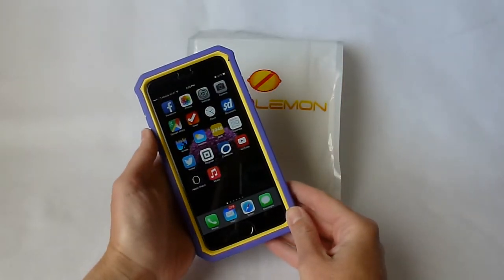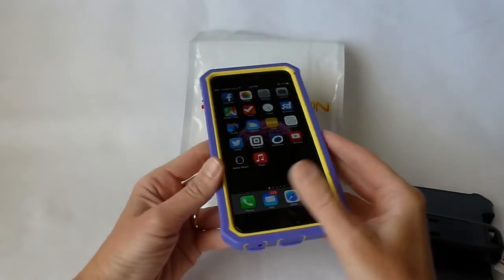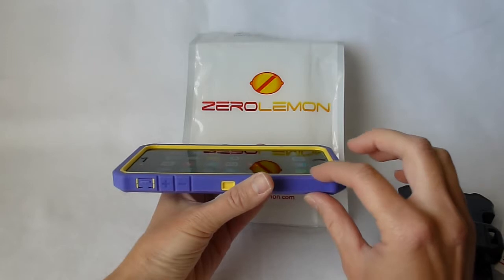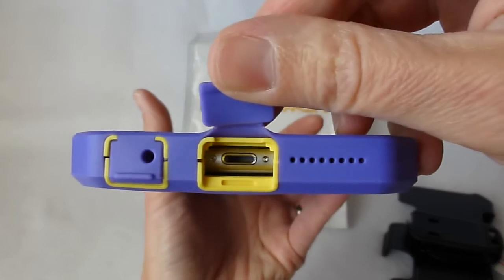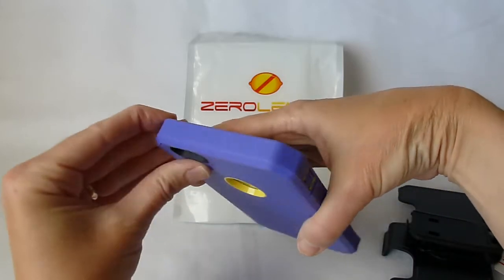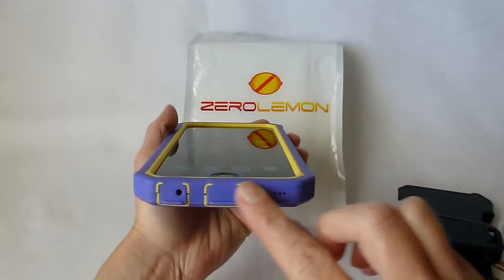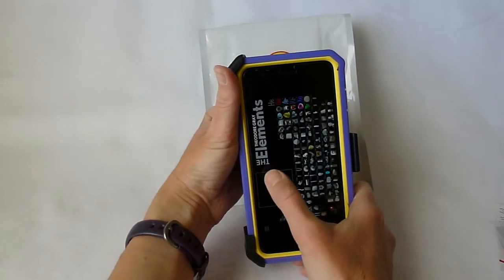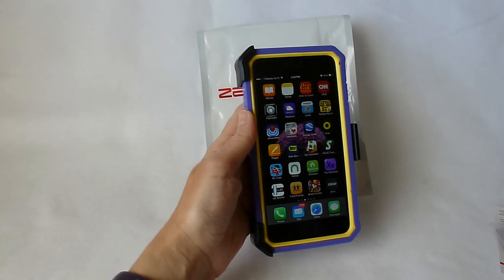ZeroLemon Protector for iPhone 6 Plus: Surprisingly Great!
The ZeroLemon Protector for iPhone 6 Plus is a good quality case that offers significant protection without breaking the bank. In fact, at $10.99 on Amazon.com, it is an absolute steal.

Pros:
* Nice build quality: everything fits together well.
* Port openings: The port covers for the lightning and headphone ports are easy to open and close and all the port openings are well positioned and well sized.
* Clicky buttons: The volume and sleep/wake buttons are covered and nicely clicky.
* Camera opening: the hole for the camera is a good size and is lined with black to prevent flash issues.
* Grippy exterior: the TPU rubber is grippy without being a lint magnet.
* Pleasant, secure hand feel.
* Holster converts to a stand: many people might not have a need for a holster for their iPhone, but might want to use a stand.  It’s nice that ZeroLemon’s holster has a dual purpose.

Cons:
* Port cover for the mute switch is extremely hard to open and the opening is rather deep once opened.  I could operate it OK, but someone with large fingers might have more difficulty.
* Inner polycarbonate shell does not feel as robust as the inner shell on cases such as the Griffin Survivor Slim—the plastic just feels a little cheap.  However, once the thick TPU rubber shell has been put on, you no longer feel the inner plastic, so it becomes a relative non-issue.

Overall, I’m quite impressed with this case.  I received it at around the same time as a review sample of the Amzer Crusta case, and in comparing the two, the ZeroLemon Protector comes out quite well.  In fact, the only area where the Amzer Crusta definitively beats out the ZeroLemon Protector is in the quality of the included screen protector: the Crusta comes with a tempered glass screen protector, while the Protector only comes with a PET plastic screen protector.  However, it is important to note that the Crusta is currently priced at $45, while the Protector is priced at $10.99 :-) And I prefer the feel of the ZeroLemon Protector as well.

The ZeroLemon Protector can be purchased from Amazon.com at: